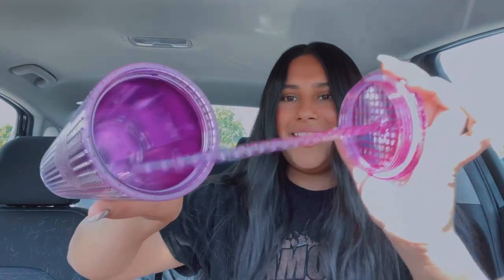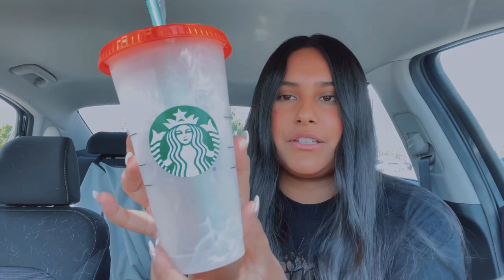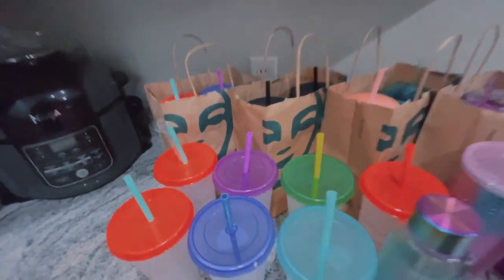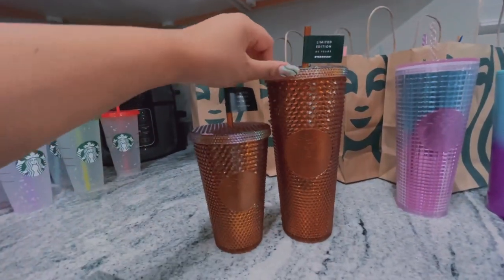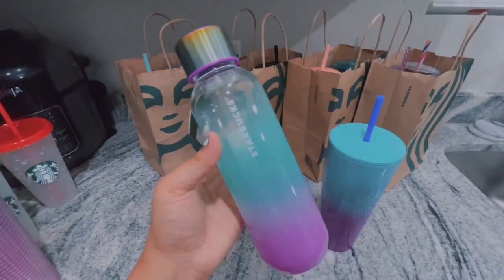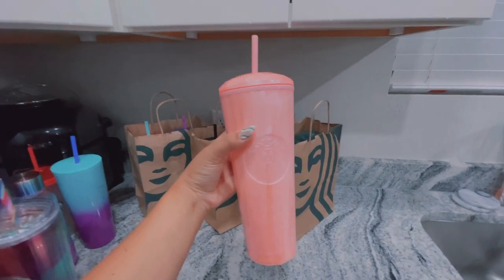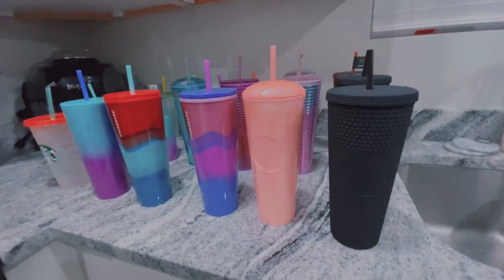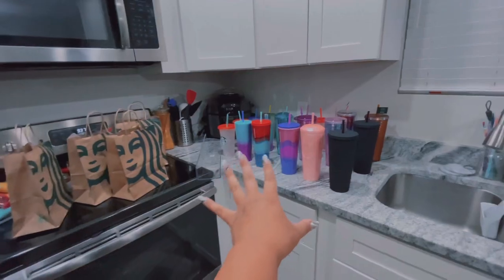I Went Starbucks Cup Hunting | honeybobabear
Yo what up!
I recently started Starbucks cup collecting and wanted to share my new hobby with you!!
Do you collect Starbucks cups? Comment and Let’s be cup buddies!🤍🤍🤍

Socials ✨

Byeeeeeee 🖤